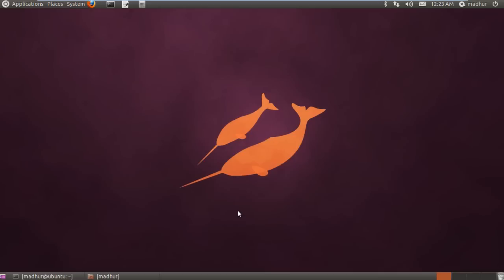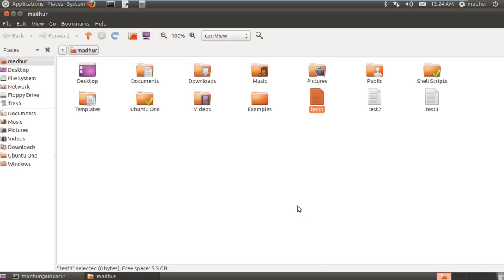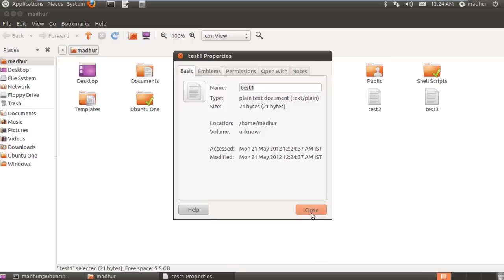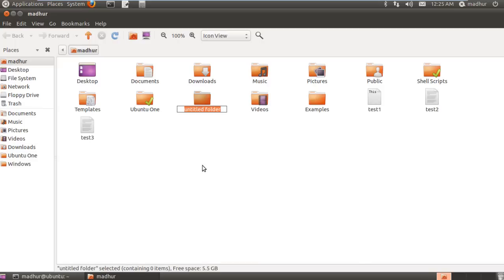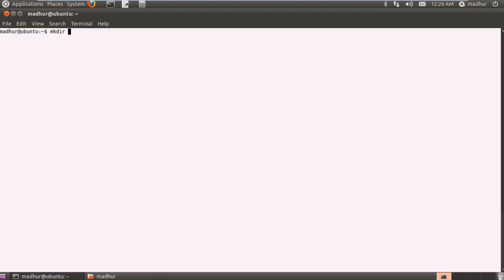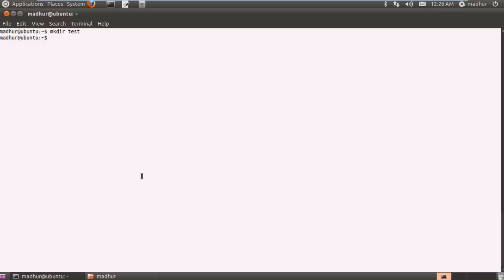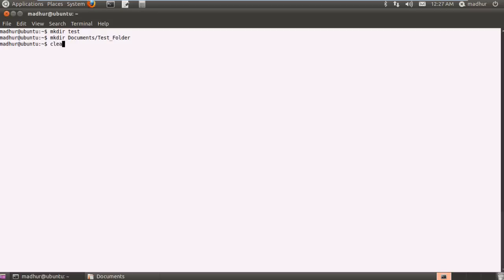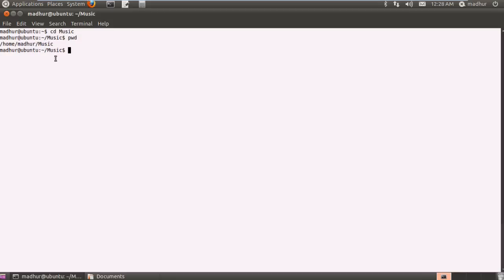Shell Scripting Tutorial-4: Create Files & Directories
In this tutorial you'll learn to use 'touch' and 'mkdir' to create files and directories respectively.

You'll also learn to use 'cd' to change your working directory in the terminal.